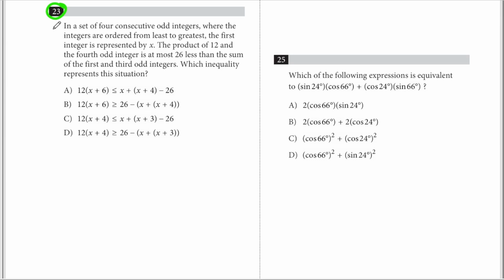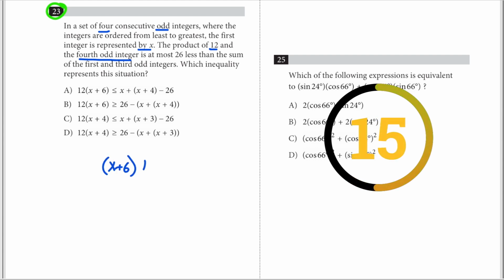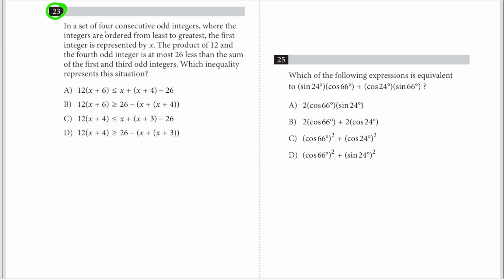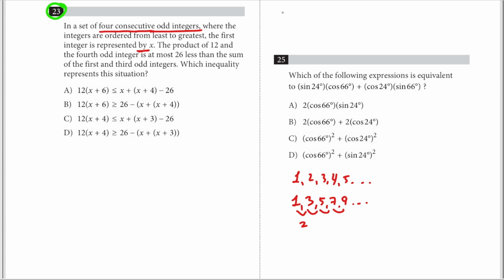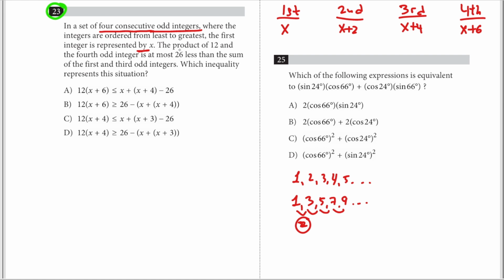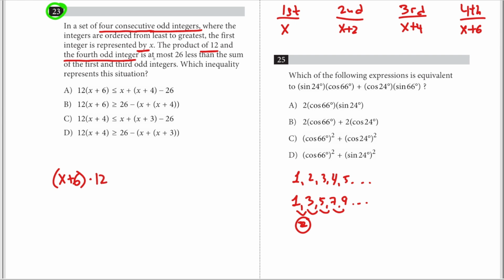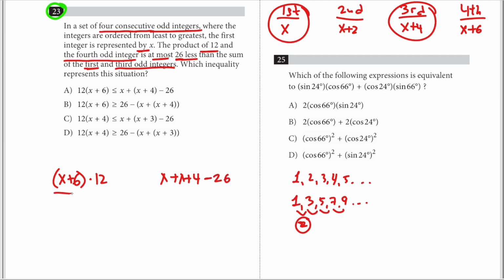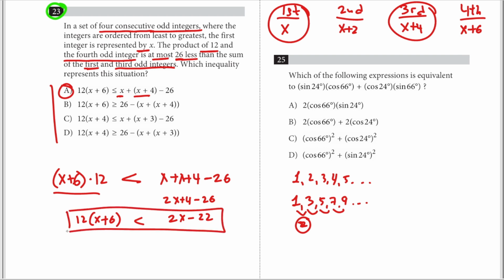SAT | Test 7 Digital | Module 1 | Problem 23 - IN 30 SECONDS OR LESS